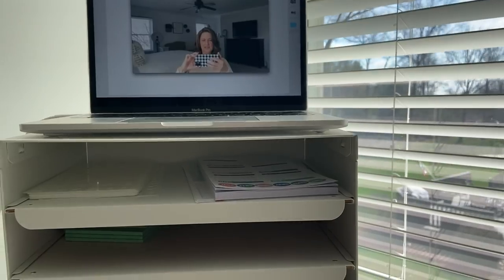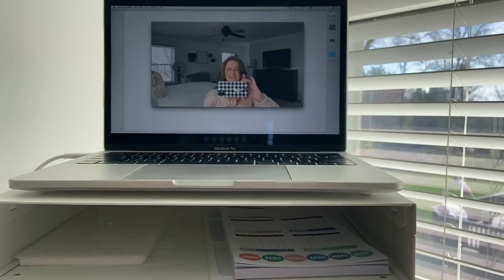Cheap Ways to Look Great on Video Calls // Zoom Skype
0:36 Lighting
4:32 Camera Position
9:16 Sound
10:29 Surroundings
12:08 Hair & Makeup
17:30 Additional Tips

Many of us are facing the reality that we have to do video calls (Zoom, Skype, Google Meet-up) for meetings, interviews and chats. I'll show you easy and cheap ways to look good. Lighting - Camera position - Sound - Makeup - Hair - Many Tips.

Products Mentioned:
6" Ring Light
L'Oréal Magic Root Coverup
Bausch & Lomb Lumify
Crest (gentle routine) whitening strips